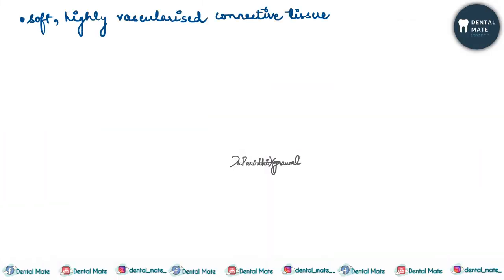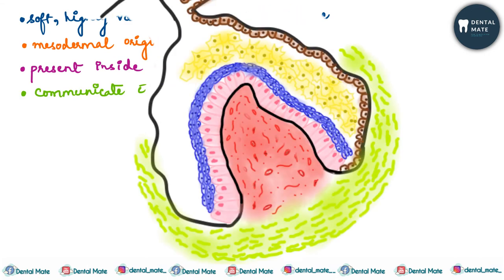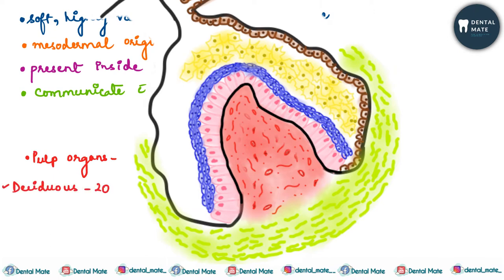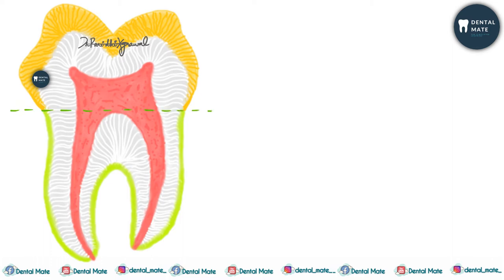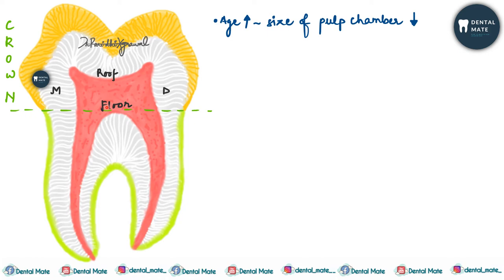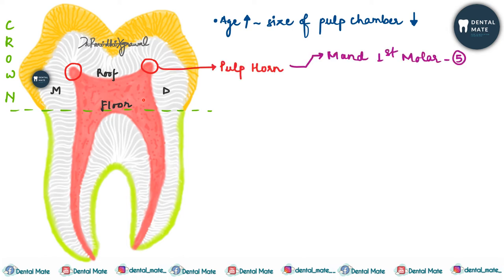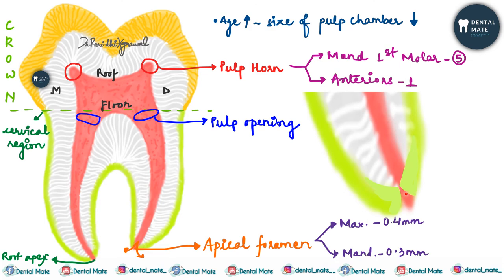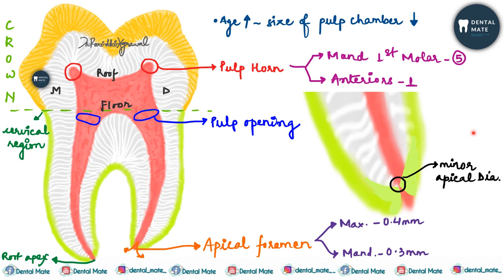Introduction to pulp | Pulp Anatomy | Dr Paridhi Agrawal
This is explains terms like- Coronal pulp, Radicular pulp, Pulp chamber, Pulp horns, Roof and floor of pulp chamber, Apical foramen, Major and minor apical diameter, Accessory canals, furcation canal, lateral canal and its significance.